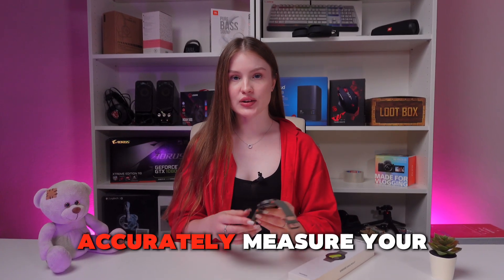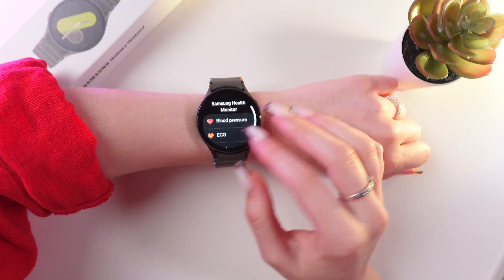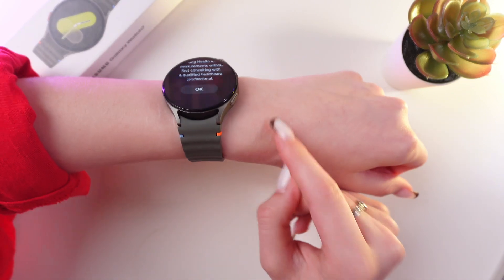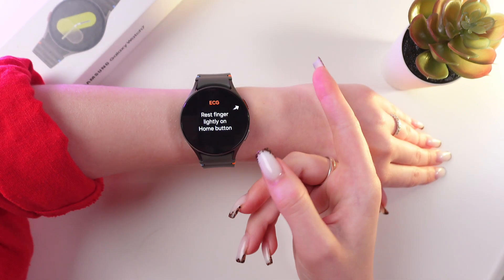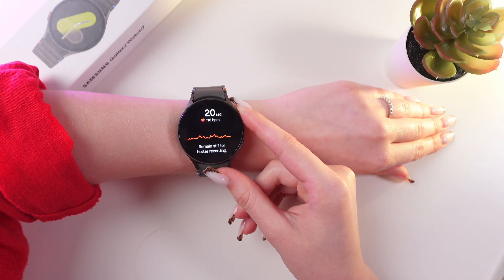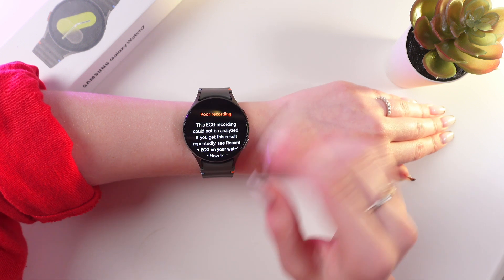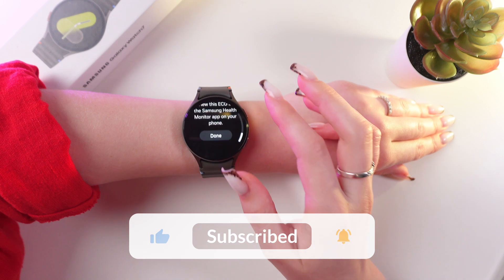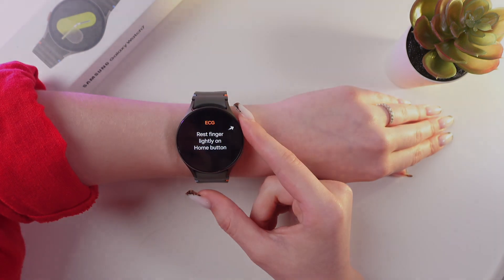How to Accurately Measure ECG on Samsung Galaxy Watch 7: Step-by-Step Guide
Learn how to precisely measure your ECG using the Samsung Galaxy Watch 7 in this easy-to-follow tutorial. Discover the steps to get accurate results every time, and take control of your heart health with this powerful feature. Perfect for tracking your heart's rhythm and ensuring peace of mind. Start using your Samsung Galaxy Watch 7 to its fullest potential today!